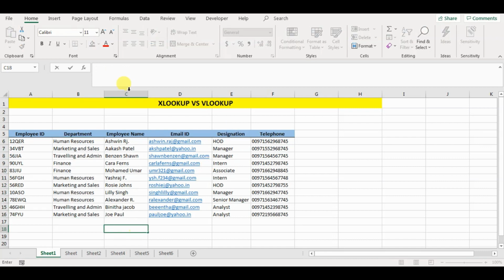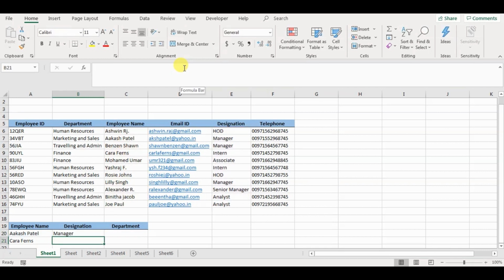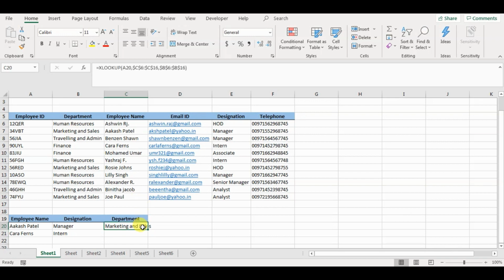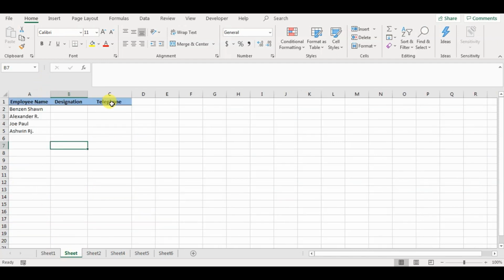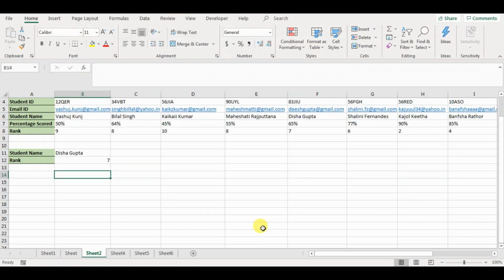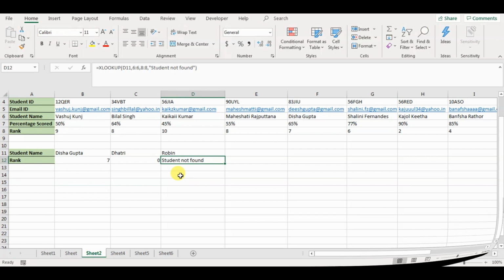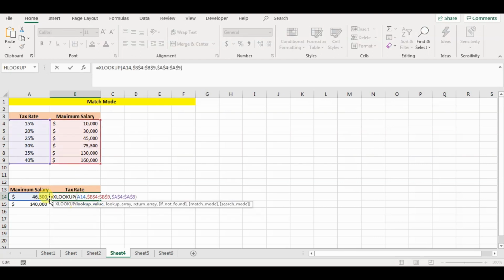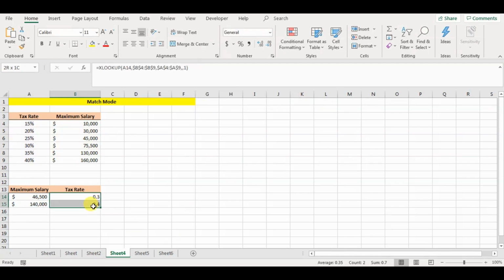XLOOKUP - YOUR NEW BESTFRIEND!!!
Learn How the Newest XLOOKUP FUNCTION can REPLACE effectively BOTH HLOOKUP AND VLOOKUP FUNCTIONS.
This single improved Excel XLOOKUP Function can do Multiple Tasks and can help you to get the Desired Results!!
I have also covered the different features - If Not Found and Match Mode function arguments of XLOOKUP in the video.

I also make Podcasts on Self-Improvement and Motivation to do better in life. You can hear me on these channels -